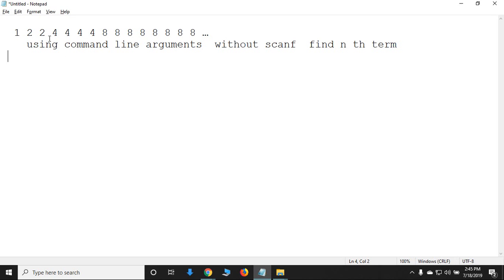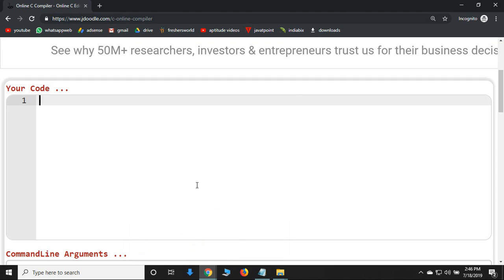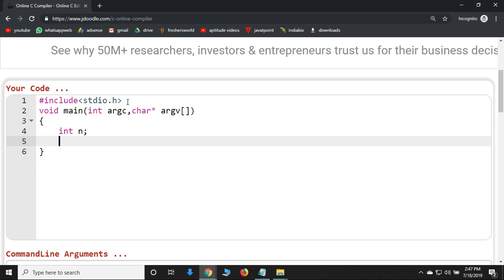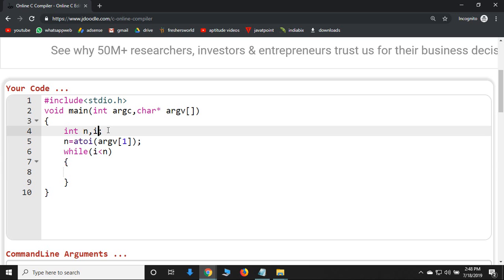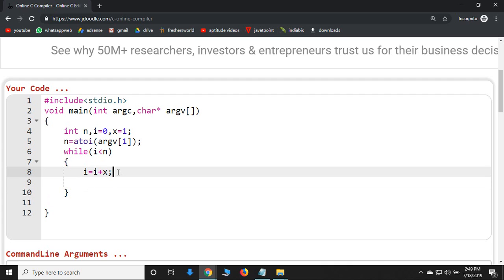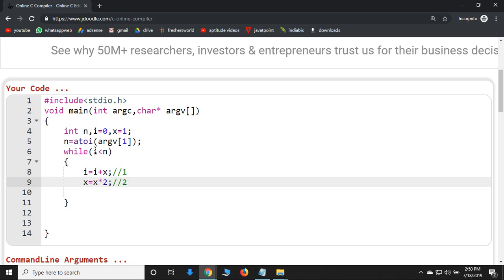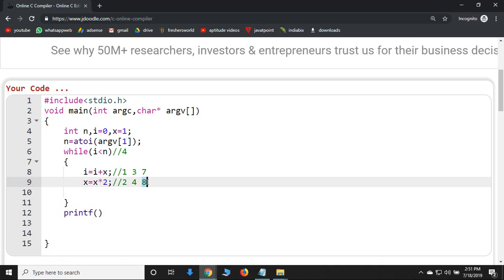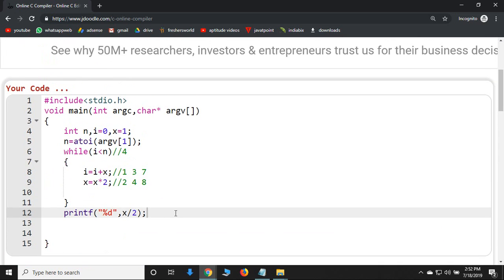1 2 2 4 4 4 4 8 8 8 8 8 8 8 8..... find nth term in the series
In this the nth term in the series is identified and input is taken from command line arguments